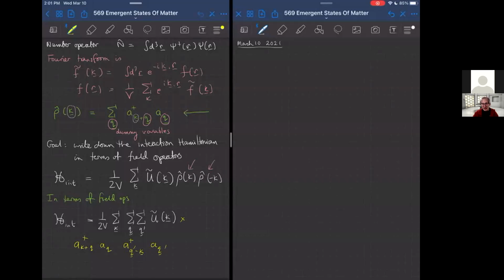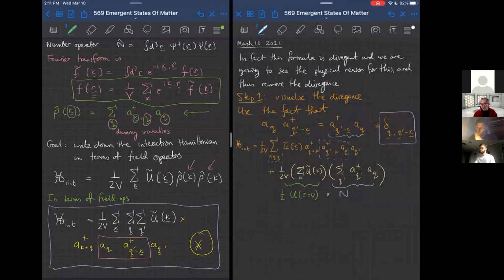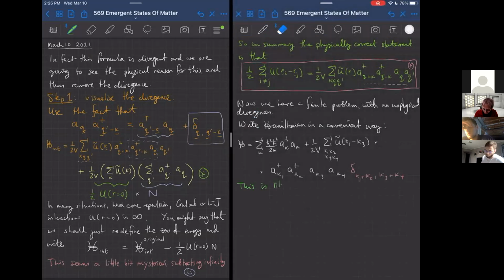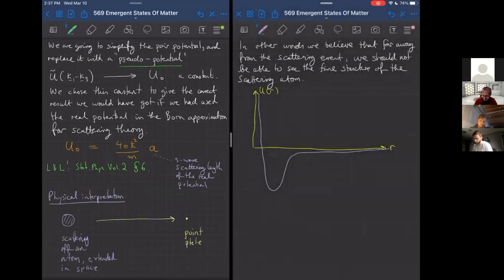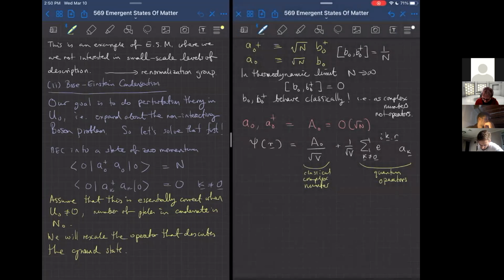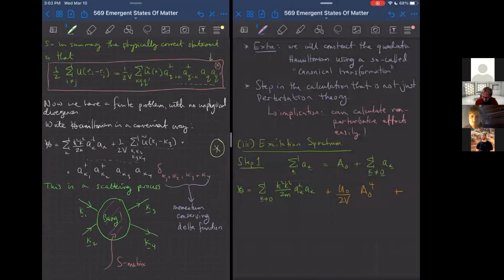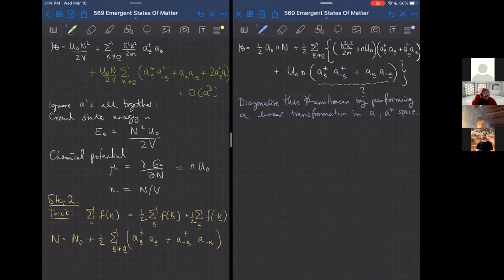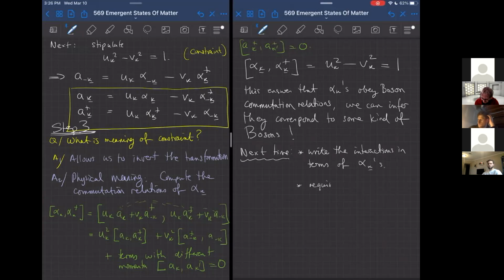Lecture 13 569 ESM Wed March 10 2021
00:00 Welcome to "Emotional States of Matter" (auto-caption)
02:10 Infinity in the interaction Hamiltonian
12:34 Physical origin of the infinity
21:06 Rewrite normal ordered Hamiltonian - momentum conserving delta function and S-matrix
25:50 Pseudo-potential and its RG interpretation
40:25 Bose-Einstein Condensation: complex numbers for ground state operators
49:27 Overview of perturbation theory calculation and role of canonical transformation
58:44 Step 1: Ground state energy of interacting Bosons
1:06:45 Step 2: Rewriting the interaction Hamiltonian
1:11:00 Canonical transformation of the original degrees of freedom: constraint on the u and v factors
1:19:00 Commutation relation of the alpha fields - Bosonic!
1:24:00 Preview of next lecture